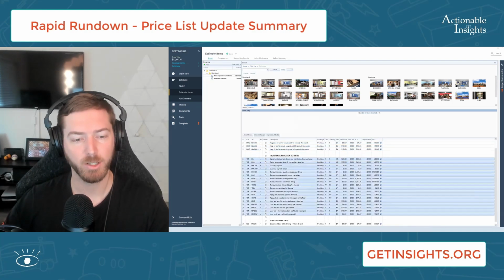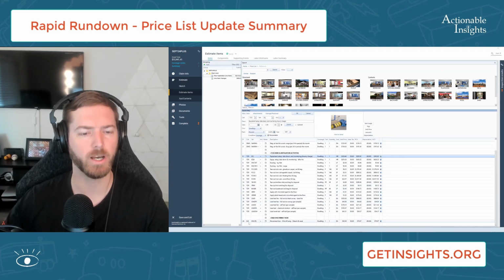Rapid Rundown of the new Xactimate line items - September '24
Here's the Rapid Rundown of the new Xactimate line items added to the price list in September '24.
The full Price List Update Summary video for September will be out soon!
To learn more about the line items that are added to the Xactimate price list each month, go